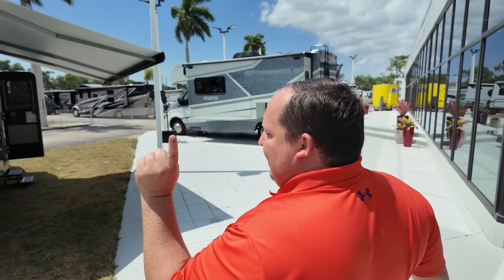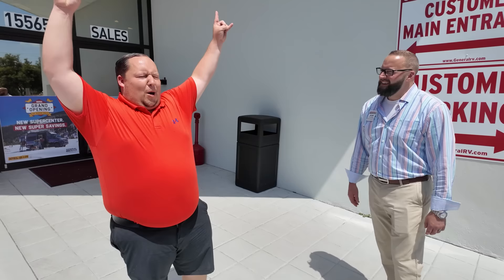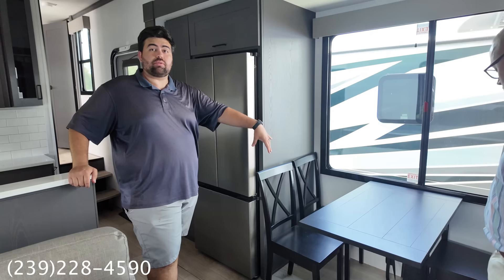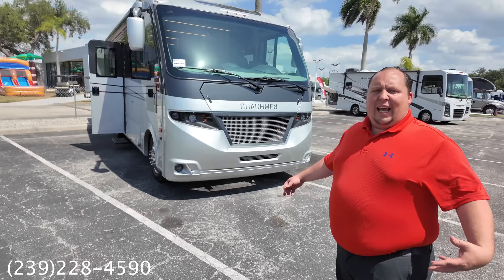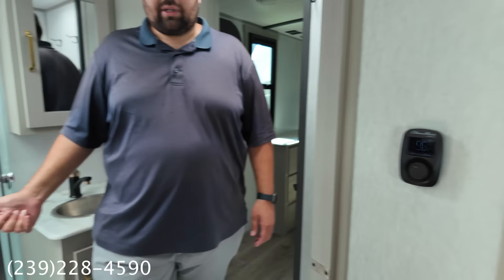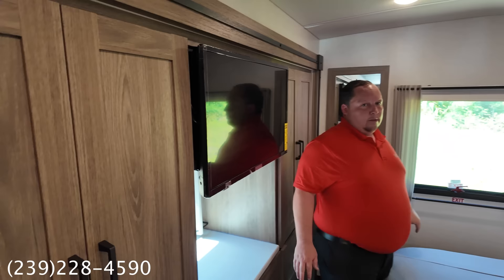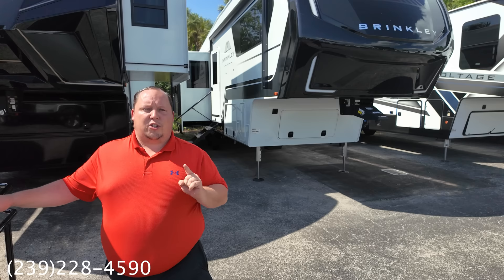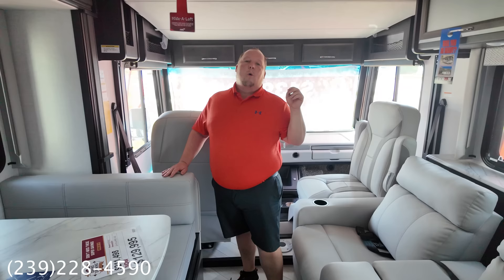GRAND OPENING - RV Show in Fort Myers!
Hey everyone we are touring NEW Motorhomes and Towables Here at General RV In Fort Myers Florida!